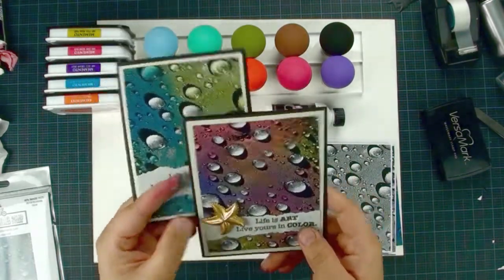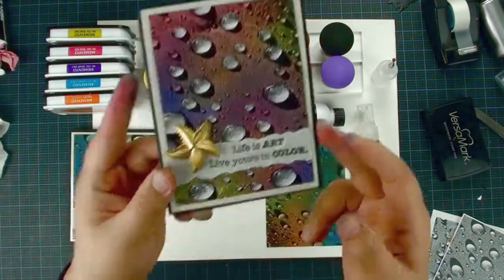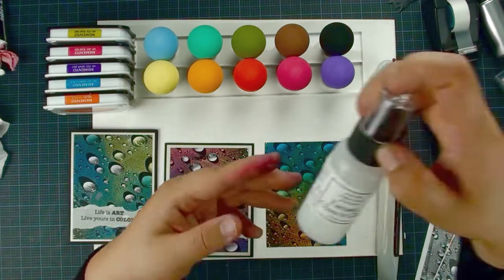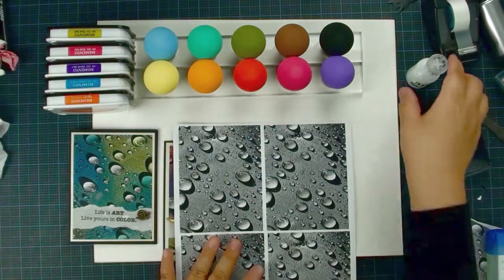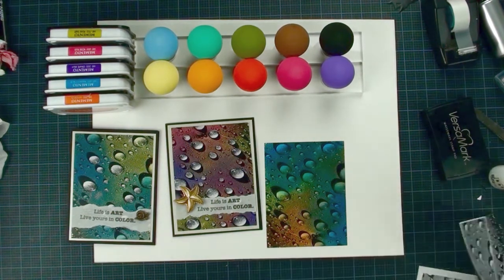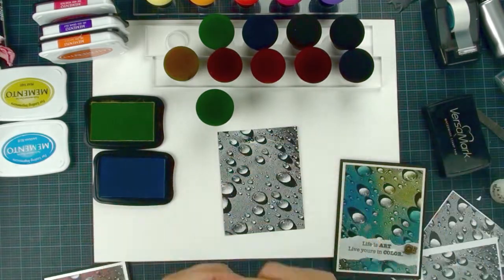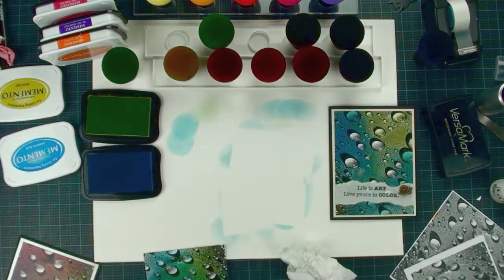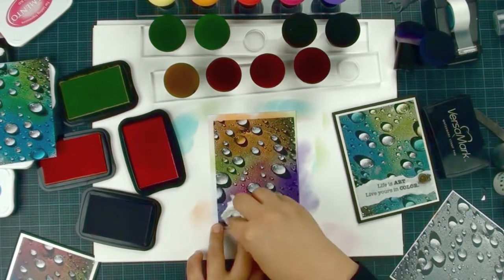Local King Rubber Stamp Tutorial Dew. The best blending technique and 30 seconds of colouring. LK107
Local King Rubber Stamp Magic Mushrooms, the best blending tools.
2020 Brand new background stamp Dew.